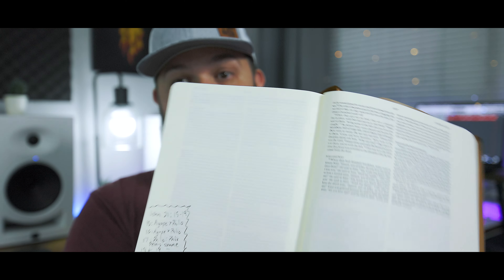3 Tips to Studying the Bible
Hey all,

Interleaved Bible: